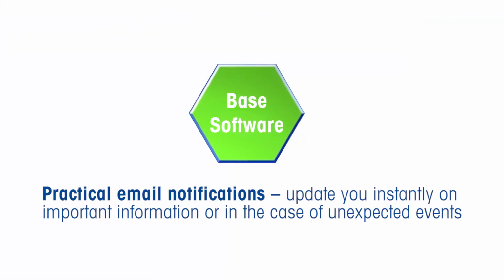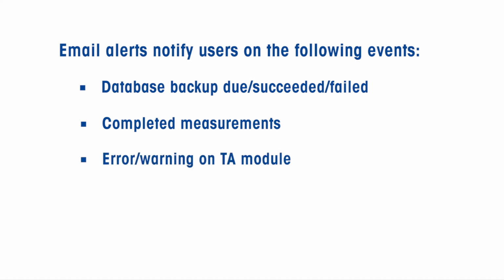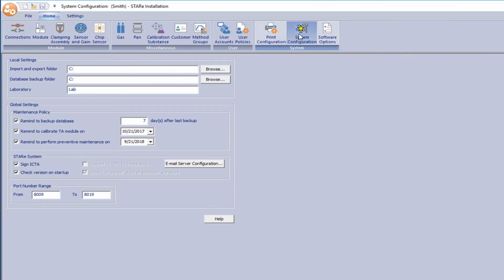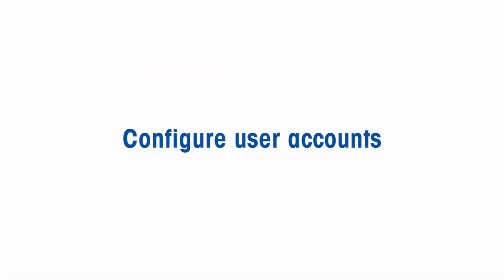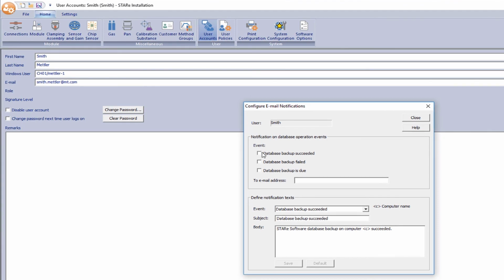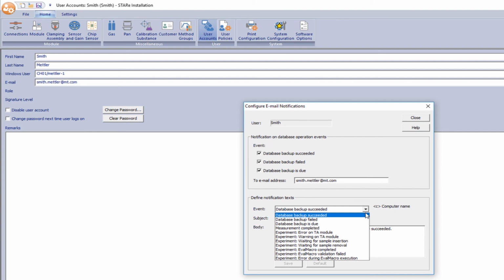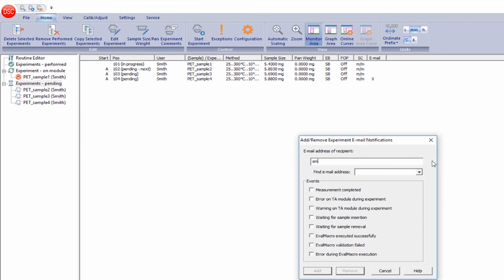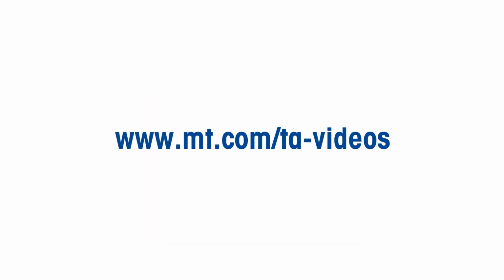STARe software eMail alert set up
The email alert functionality in METTLER TOLEDO's STARe software notifies users on specific events occurring during database operations or experiments. This brief tutorial video shows you how to easily configure such email alerts in STARe software.

1. Email alerts notify users of the following events: Database backup – due, succeeded or failed
2. Completed measurements
3. Error on TA module
4. Warning on TA module
5. Waiting for sample insertion
6. Waiting for sample removal
7. Eval Macro states – succeeded/failed or Error

Our services offering
Keep up to date on developments in thermal analysis. We offer a complete range of support services including a bi-annual thermal analysis magazine, application handbooks, videos, webinars, e-Training or classroom training courses. Visit:

0:06 Intro email notifications alert in STARe SW
1:15 Setting up email alerts
2:24 Configure user accounts